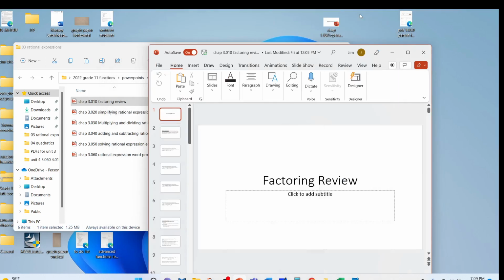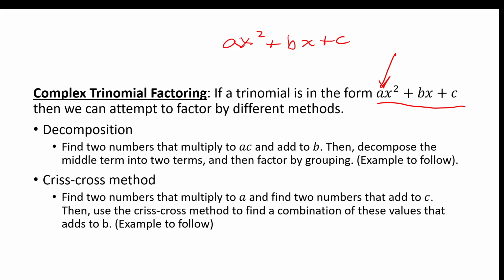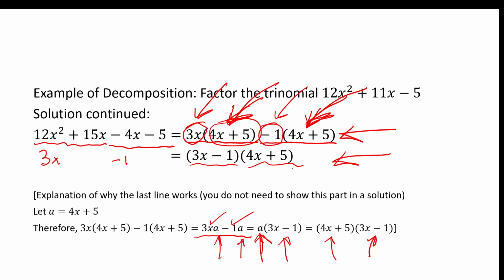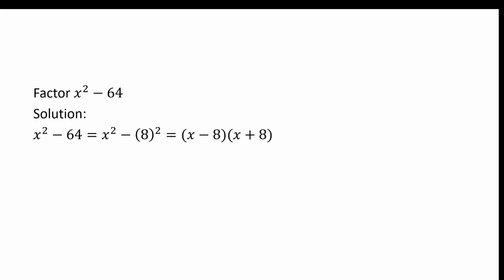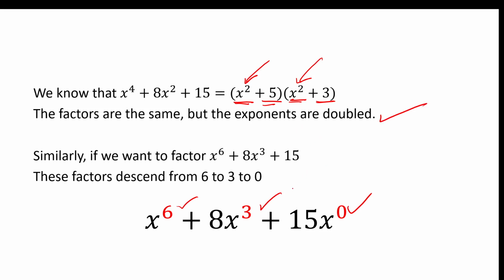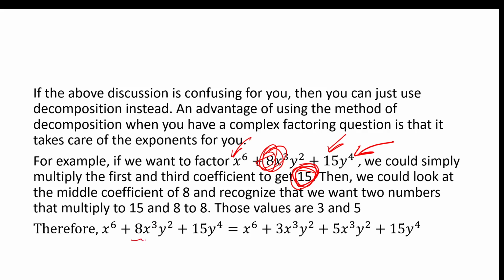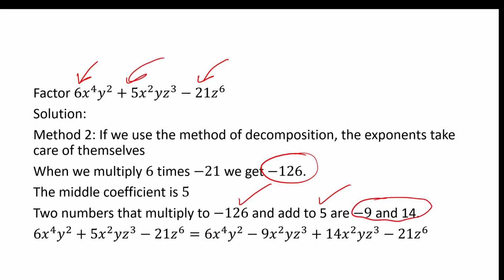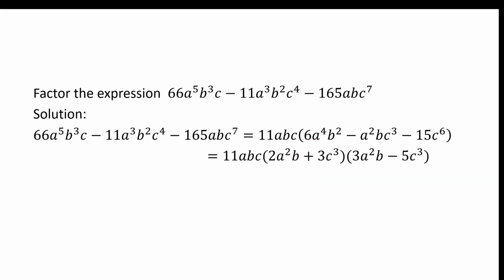Grade 11 Functions MCR3U Lesson 3.010 Factoring Review